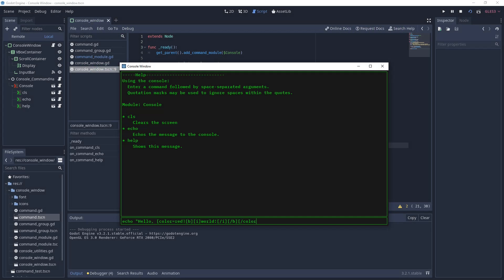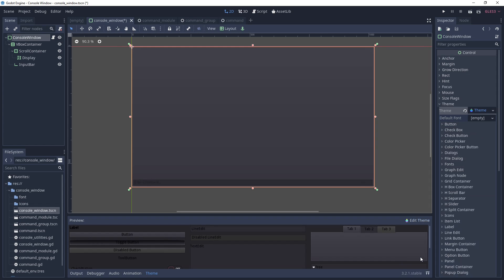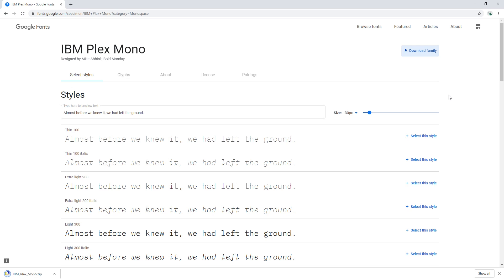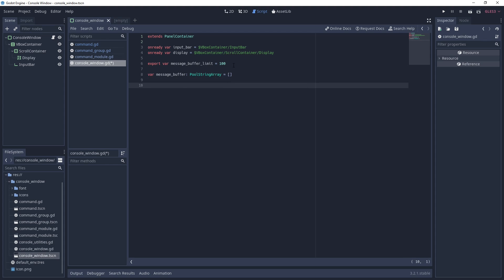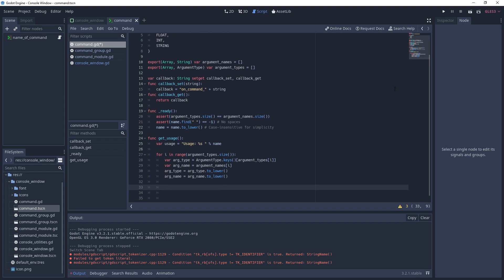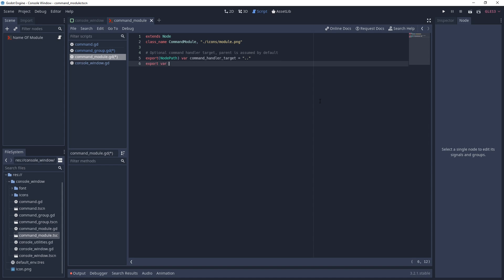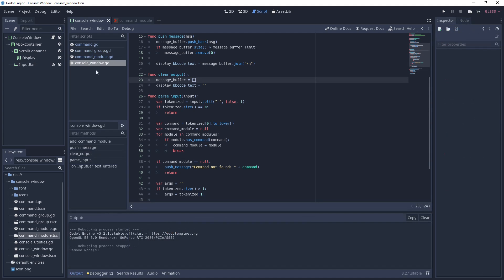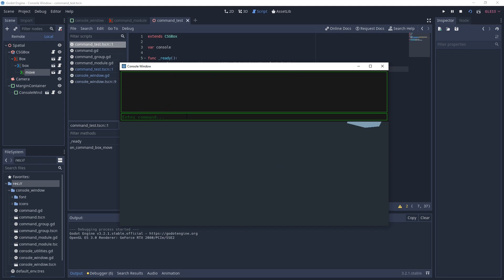[QuickSort] Godot Command Console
QuickSort is a tutorial series that aims to show developers how to do something as concisely as possible. Explanations will be kept short and tangents left to a minimum.

"Birds" by Corbyn Kites